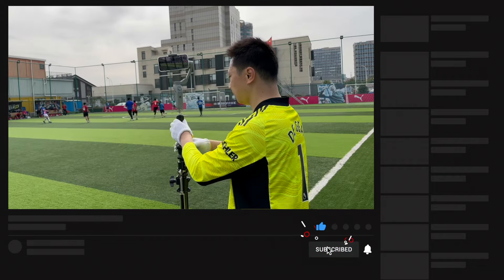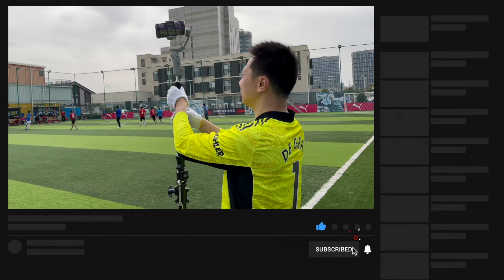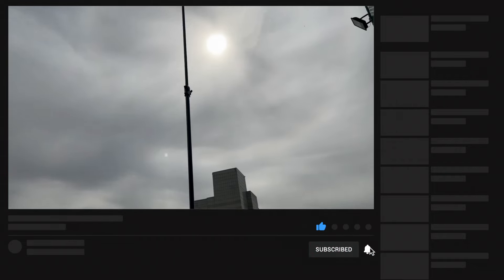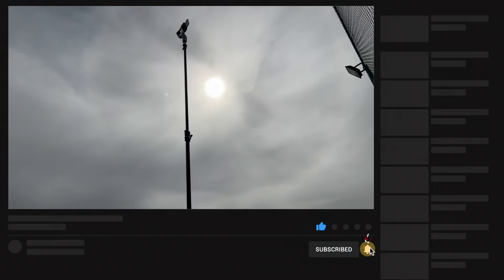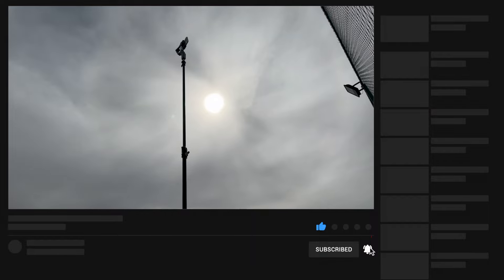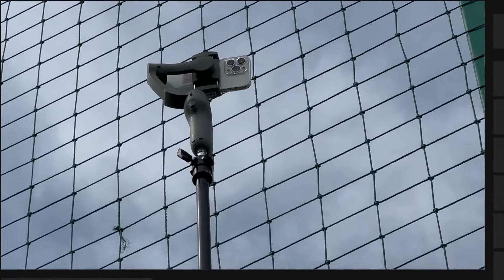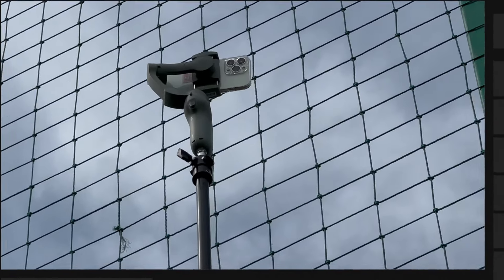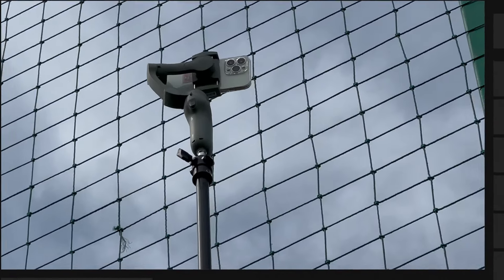Xbot's AI Camera Technology gimbal for mobile phone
Upgrade Your Sports Game with Xbot's AI Camera Technology#XbotGo